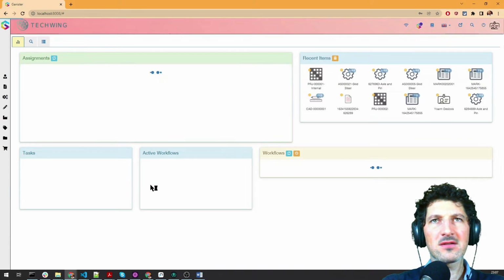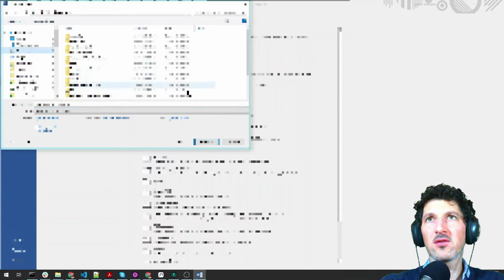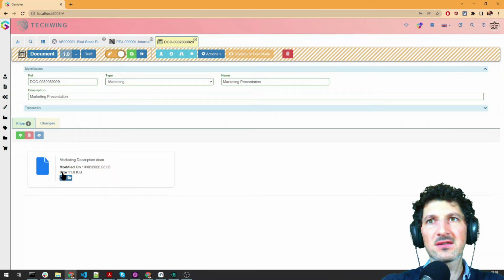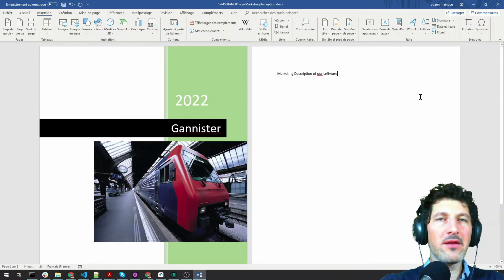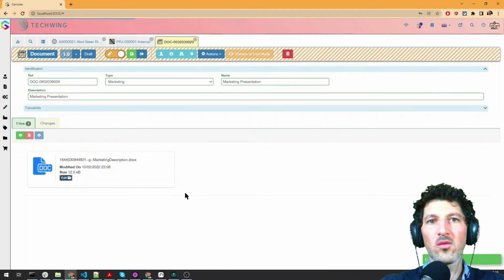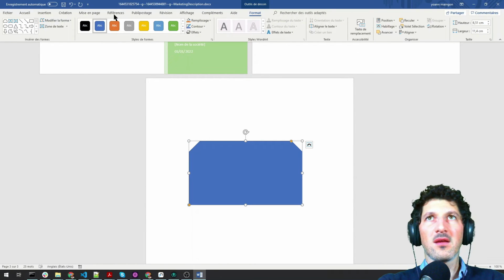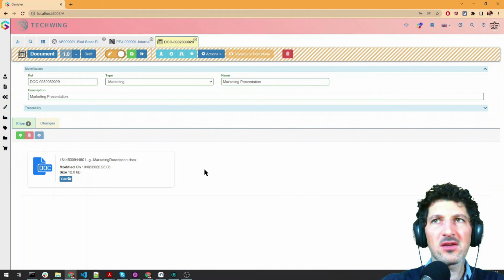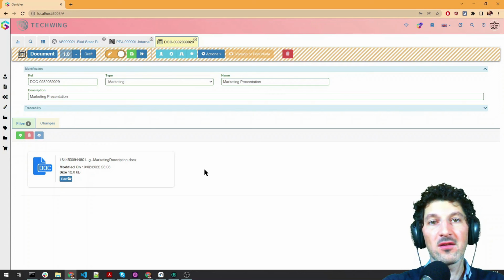Ganister PLM - Basics - Editing a Document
Ganister PLM helps you manage your product information. Document management still plays a very important role in PLM. We still insert a lot of knowledge in the these documents. Editing them can be very time consuming if admin tasks like checking in and checking out processes are not optimized and simplified.
Here is a very basic presentation of how upload and edit a word document.